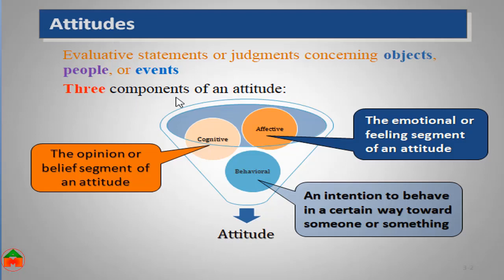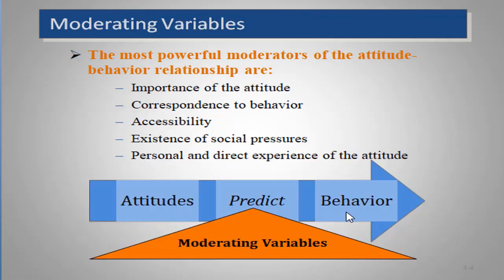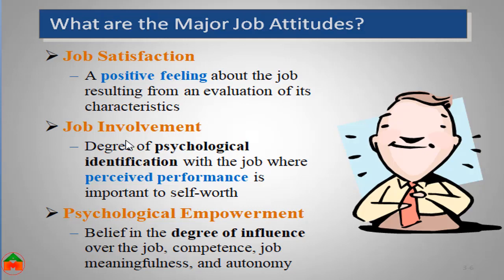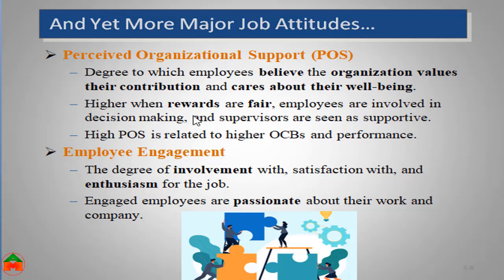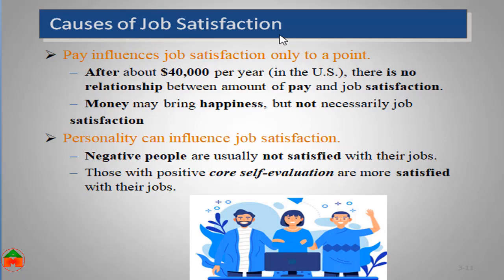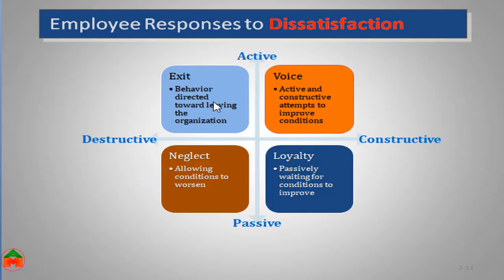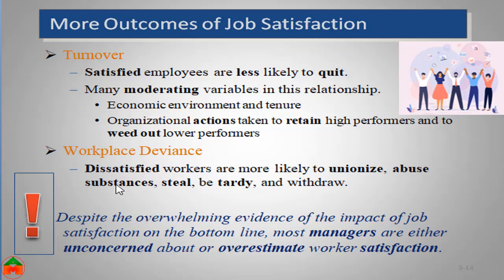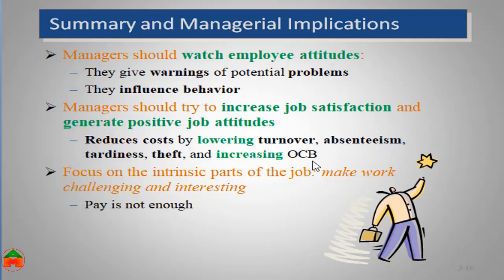Attitudes and Job Satisfaction || Organizational Behaviour || Md. Azim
Watch the tutorial on Attitudes and Job Satisfaction that is a chapter from Organizational Behaviour course. The tutorial covers the following issues:
Contrast the three components of an attitude,
Summarize the relationship between attitudes and behavior,
Compare and contrast the major job attitudes,
Define job satisfaction and show how it can be measured,
Summarize the main causes of job satisfaction,
Identify four employee responses to dissatisfaction,
Show whether job satisfaction is a relevant concept in countries other than the United States,